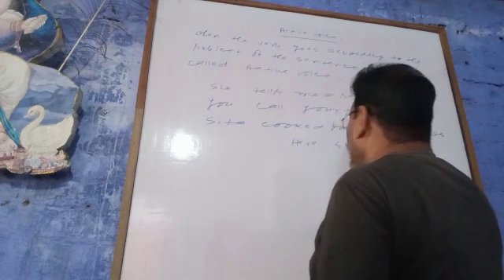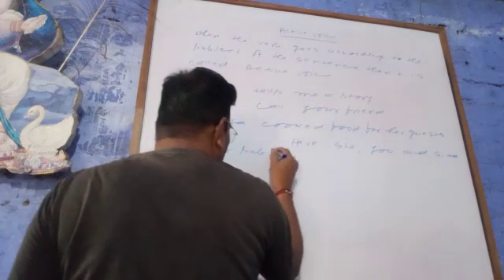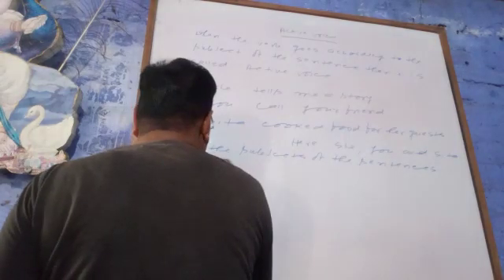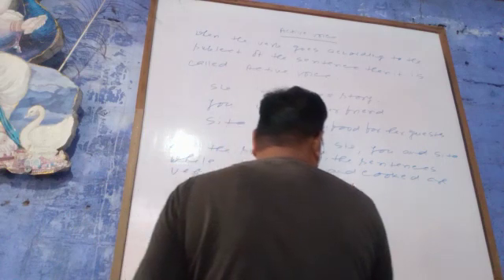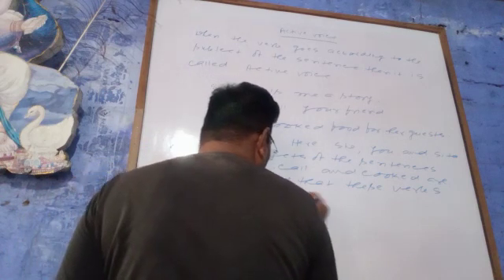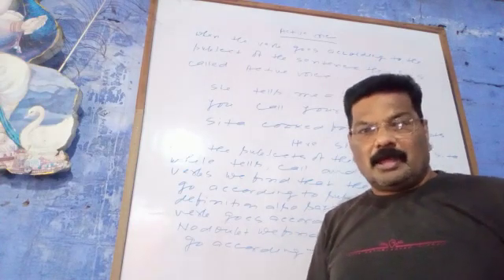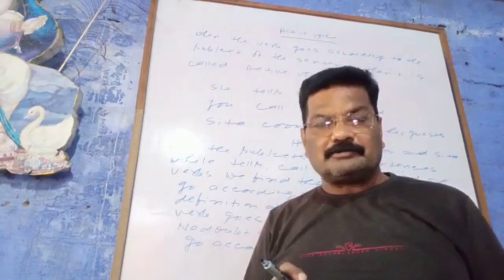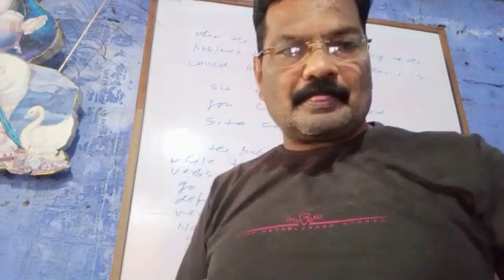Class- 9_English grammar, Active Voice by S. S. Pathak